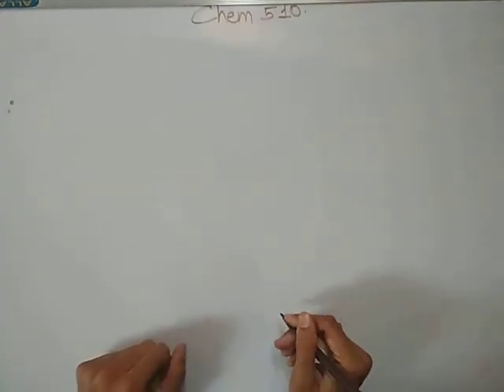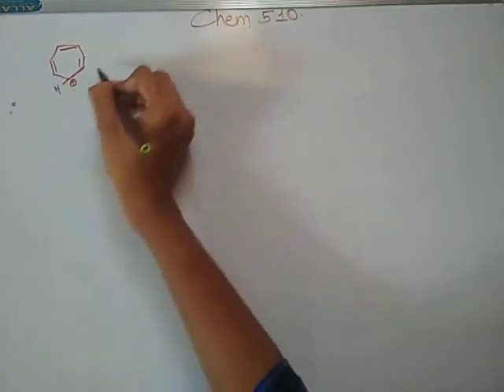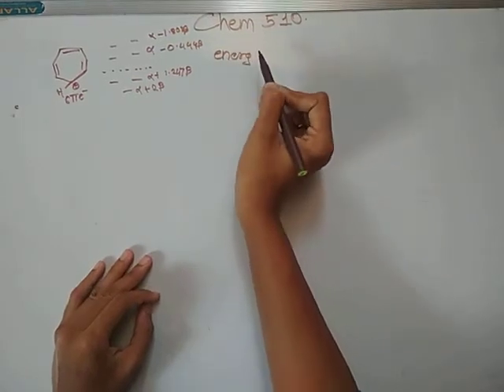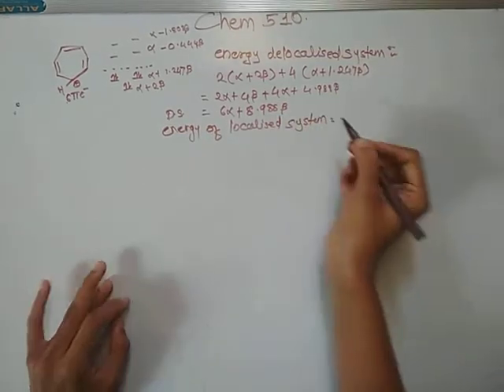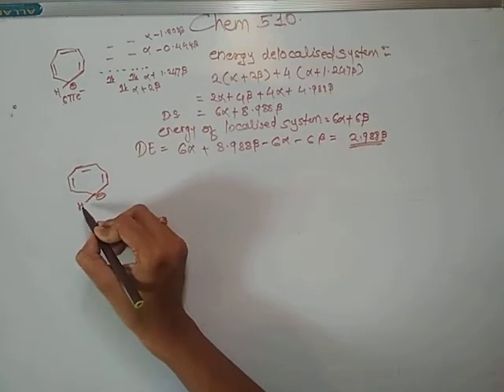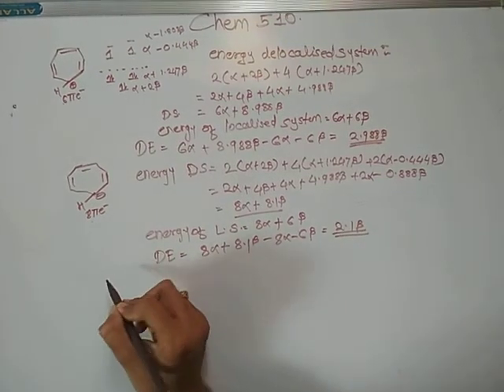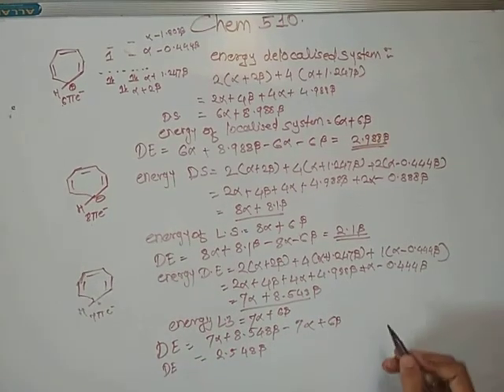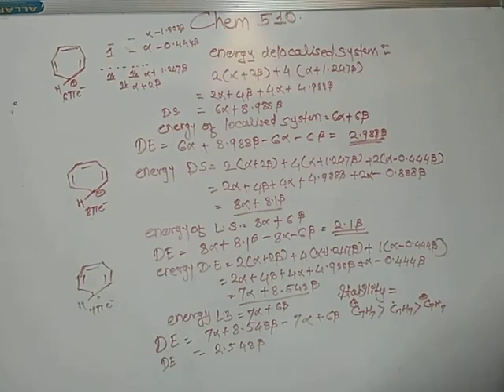Delocalization Energy-Cycloheptatrienynl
MOT ,organic Chemistry, Easy to understand, VCK
11th/12th/BSc/MSc/Chemistry/GATE/SET/NET/

Chem510